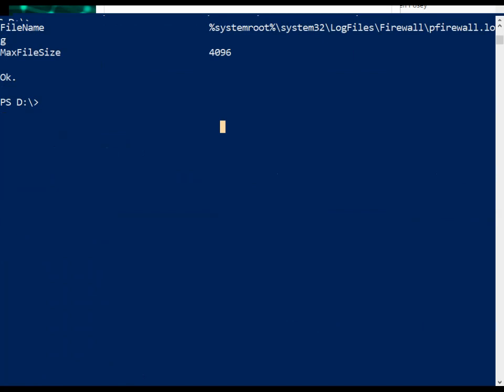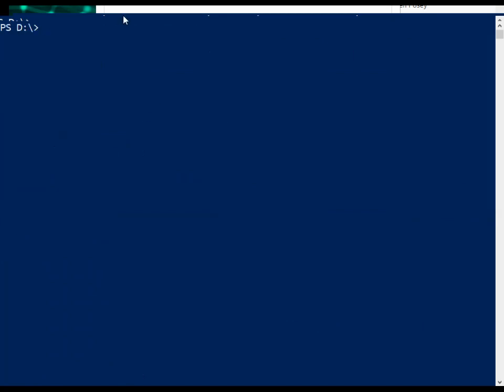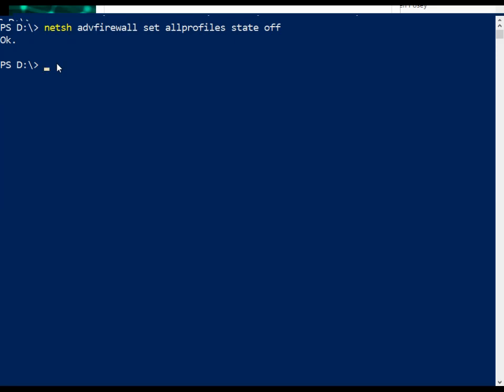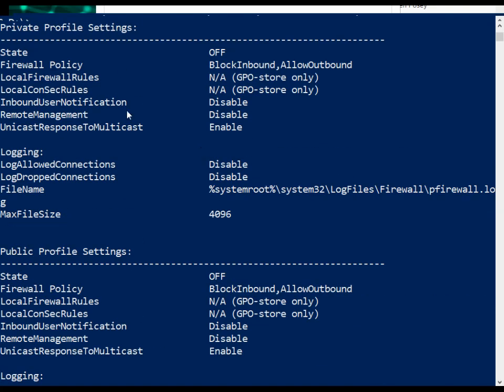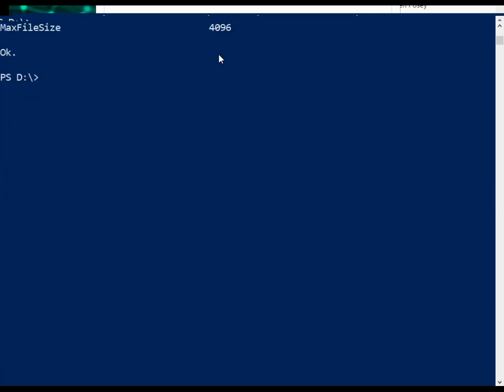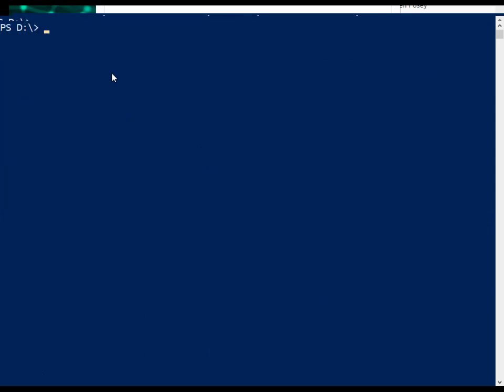How to Turn ON OFF Windows Firewall Using Command Line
In this video, we will learn how to Turn ON/OFF Windows Firewall Using Command-Line, PowerShell.
Check Windows Firewall status
netsh Advfirewall show allprofiles

To turn off the firewall
netsh advfirewall set allprofiles state off

To turn the firewall back on
netsh advfirewall set allprofiles state on